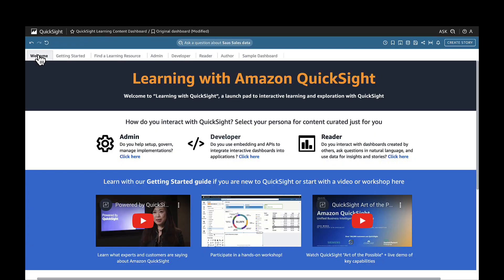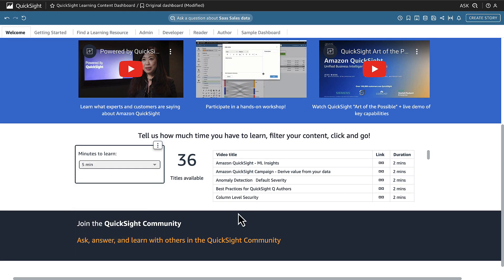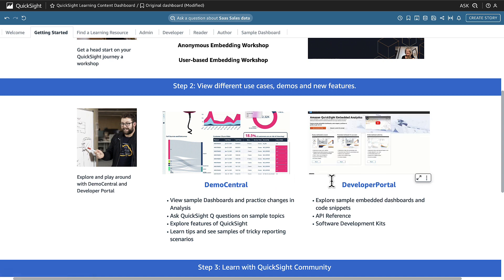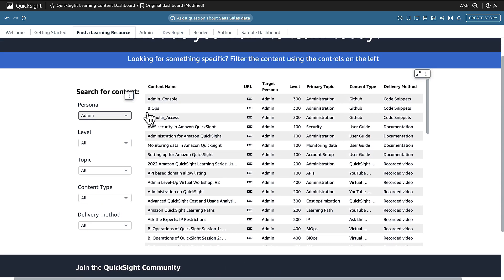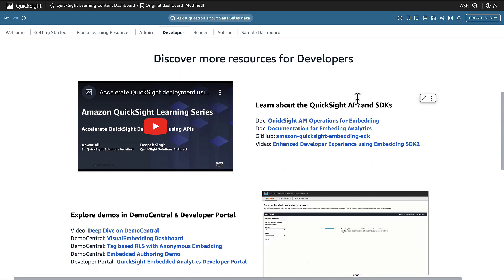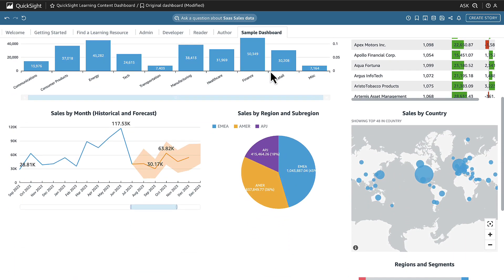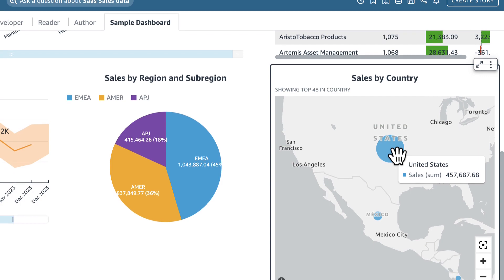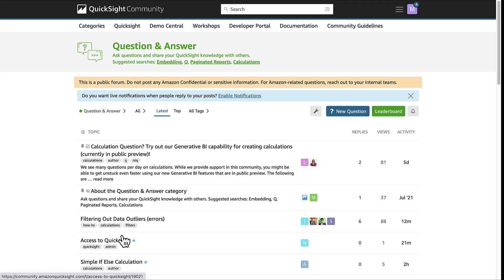Welcome to the QuickSight Learning Dashboard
Hear from our Principal Customer Success Manager , Jill Florant, about this exciting new dashboard. Built with QuickSight, this learning tool will help guide you on your journey to becoming a QuickSight expert, inspiring new insights and exploration!

Chapters
00:00 Introduction
00:18 Welcome Page
00:58 Getting Started
01:30 Find a Learning Resource
01:51 Persona Pages
02:30 Sample Dashboard
03:20 Conclusion